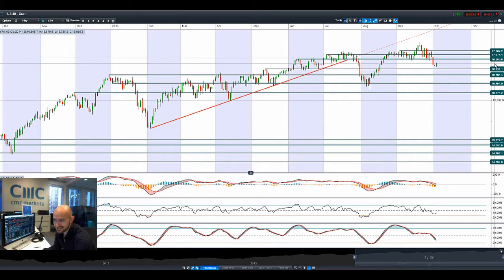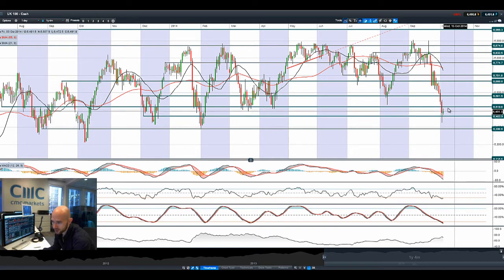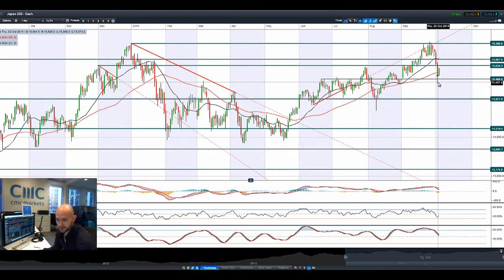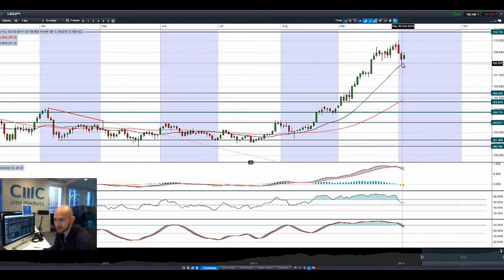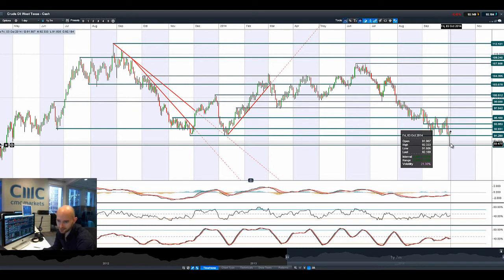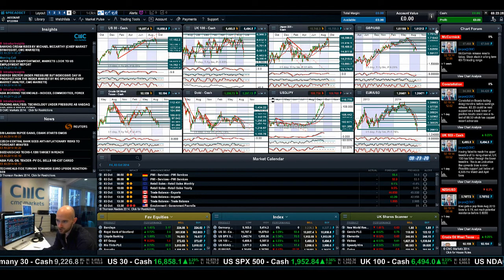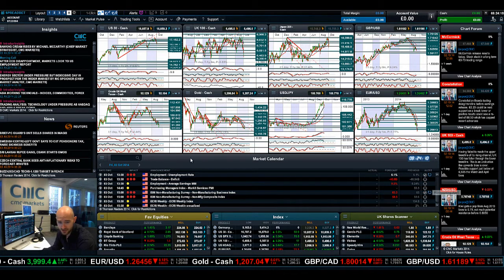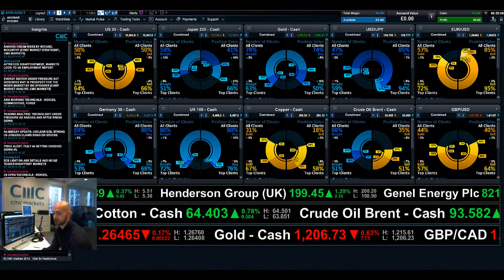Crude rebounds from $89, Gold looking weak, USD gathers momentum as NFP looms CMC Markets 3rd Oct